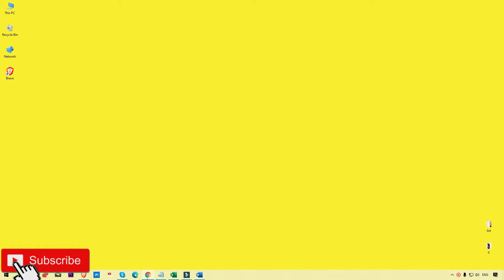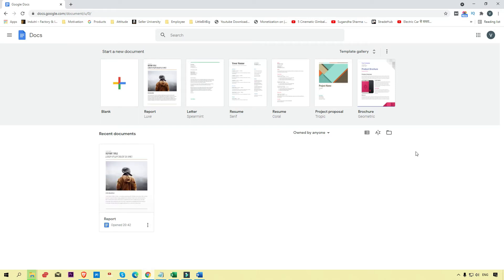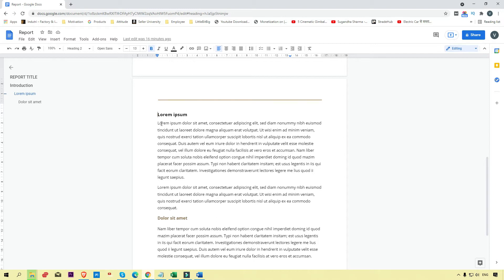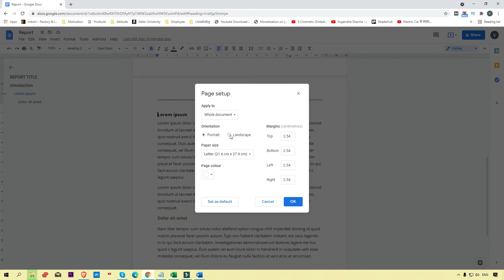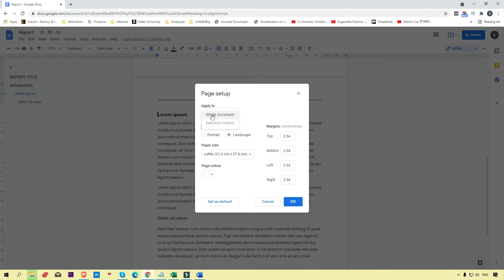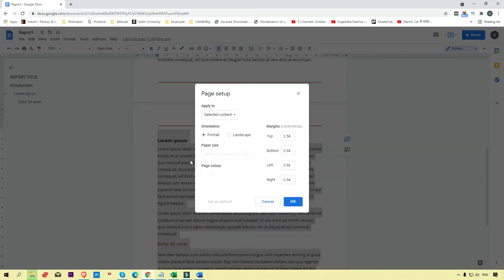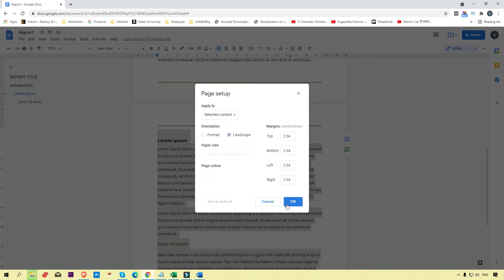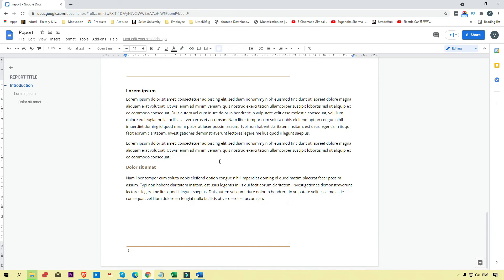PAGE ORIENTATION | How to Make Google Docs Landscape Mode | GOOGLE DOCS TUTORIALS 2021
Hello friends, today we are going to learn how to make google docs landscape mode and how to use page orientation in google docs, so keep watching and learn about google docs, here in this tutorial you will learn very new things.

what you will know into this video
You may also like other tutorials:
Microsoft Excel Tips & Tricks - 2020